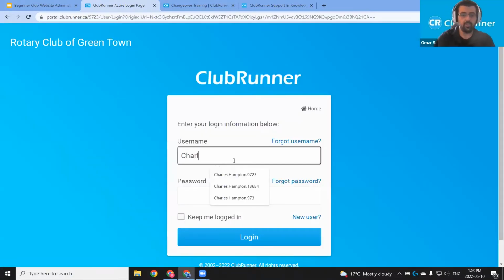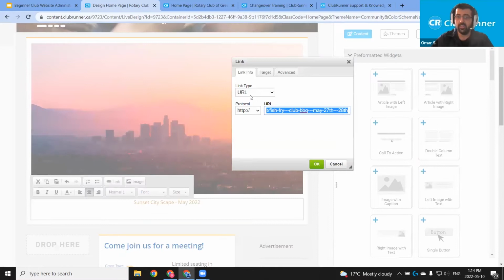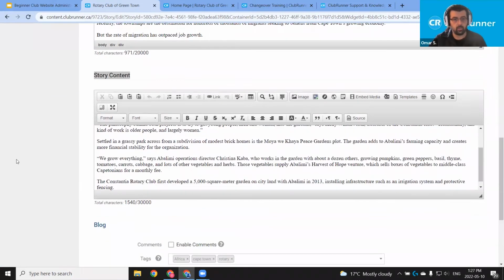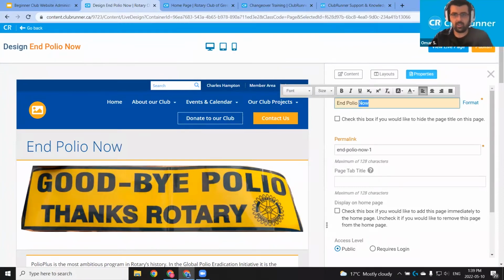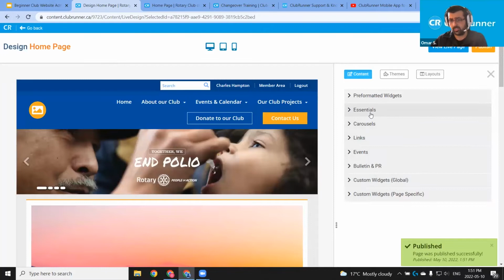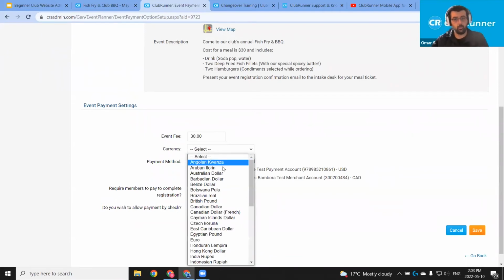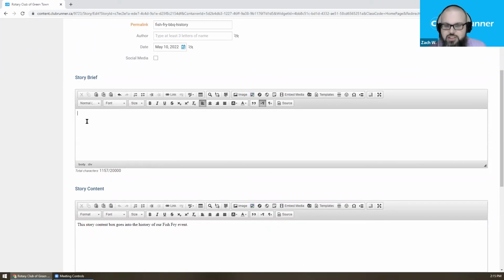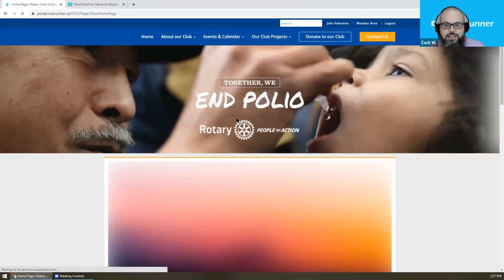Beginner-Club Website Admin on club sites-Changeover 2022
Beginner-Club Website Admin on club sites, recorded on May 10, 2022.